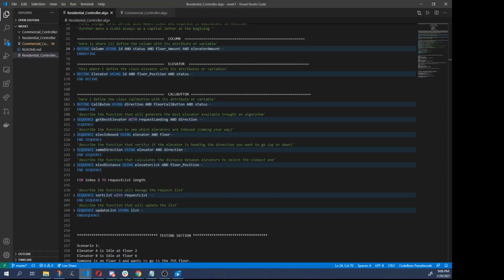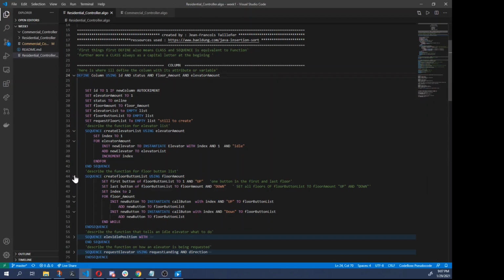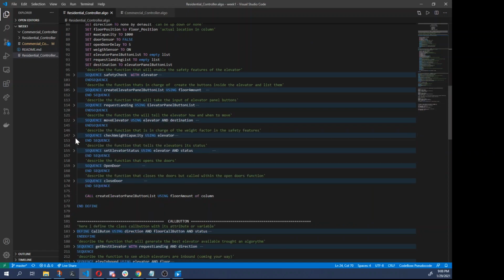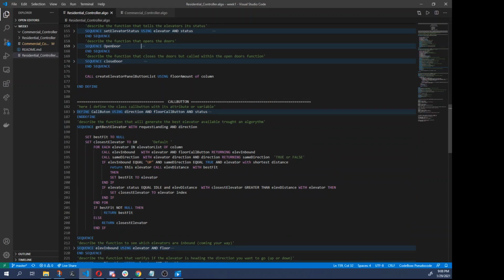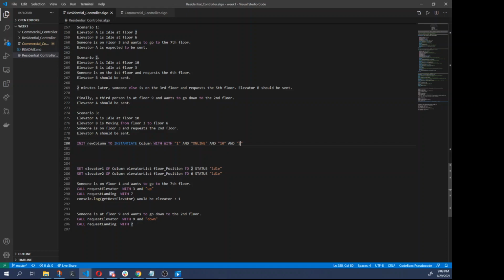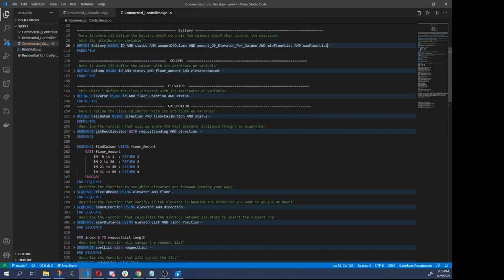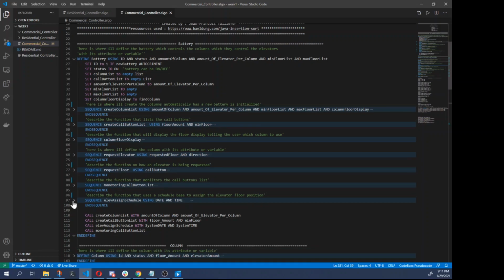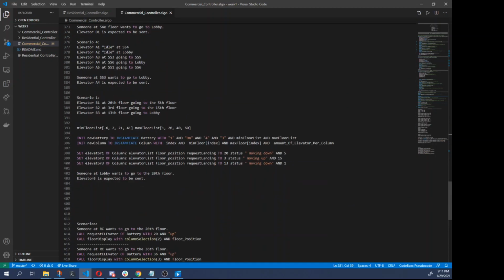week1pseudocode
residential and commercial algo